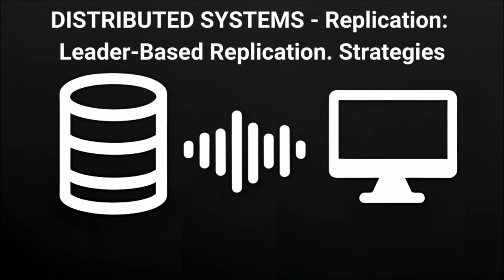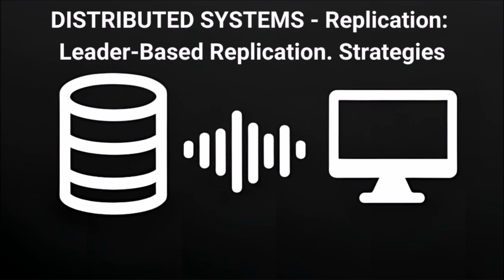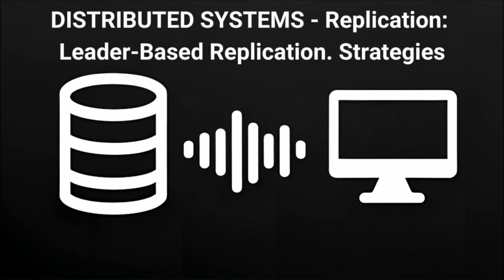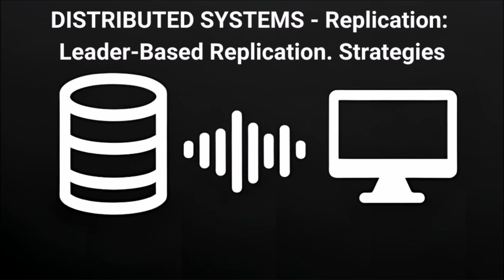Distributed Systems #03 - Replication: Strategies in Leader-Based Replication - Interview Prep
# Database Leader-Based Replication Strategies for (Senior) Software Engineer Interviews | AI-Generated Podcast

Master critical database replication strategies essential for Senior Software Engineer interviews and real-world system design. This deep dive explores statement-based replication, WAL shipping, logical replication, and trigger-based approaches with expert analysis of trade-offs that senior engineers must understand.

This episode provides invaluable insights for Senior Software Engineers preparing for technical interviews, but junior and mid-level developers will also benefit significantly by developing a senior engineering mindset. Understanding these fundamental database concepts is essential for designing truly resilient, scalable systems regardless of your current level.

### Timestamps:
00:00 - Introduction to database replication importance for senior roles
00:49 - Statement-based replication explanation and limitations
04:08 - Write-ahead log (WAL) shipping approach
07:32 - Logical (row-based) replication benefits and use cases
11:23 - Trigger-based replication for customized solutions
15:21 - Fencing mechanisms and preventing split brain scenarios
17:14 - Summary of replication strategies and their trade-offs
18:53 - Critical factors for selecting replication methods in high-throughput systems

### In This Episode:
• Comprehensive breakdown of four major database replication strategies with their strengths and weaknesses
• Why statement-based replication fails with non-deterministic functions like NOW() and RAND()
• How WAL shipping provides strong consistency but creates challenges for zero-downtime upgrades
• The critical role of logical replication in enabling Change Data Capture (CDC) for system integration
• Real-world examples from PostgreSQL, Oracle, and MySQL implementations

### Pro Tips for Seniors:
• Demonstrate deep understanding of replication trade-offs beyond surface-level definitions to stand out in senior interviews
• Consider operational complexity, upgrade procedures, and cross-system integration when selecting replication strategies
• Master the concept of fencing (STONITH) as a non-negotiable component for preventing split-brain scenarios